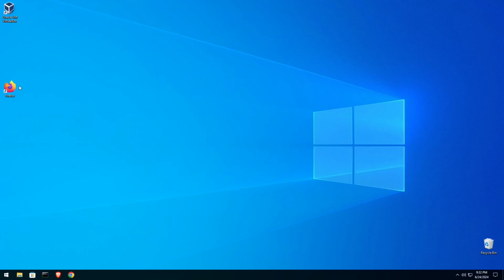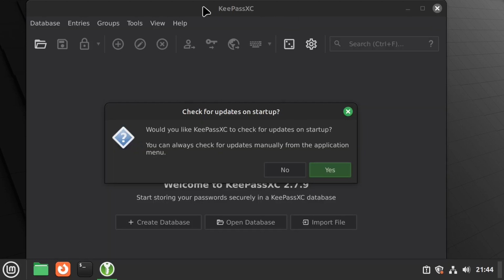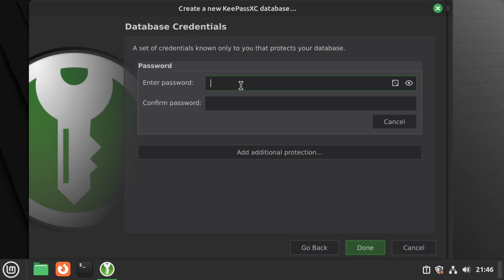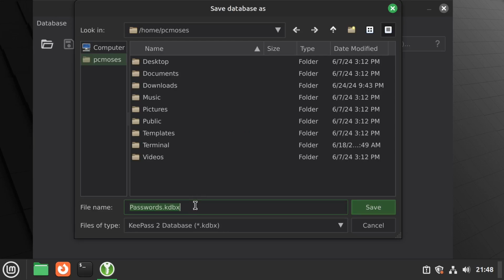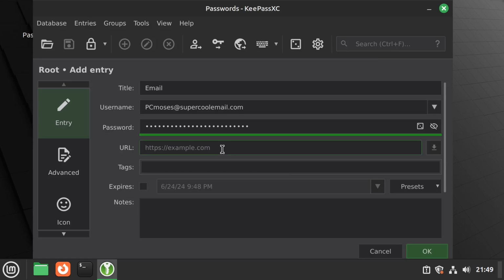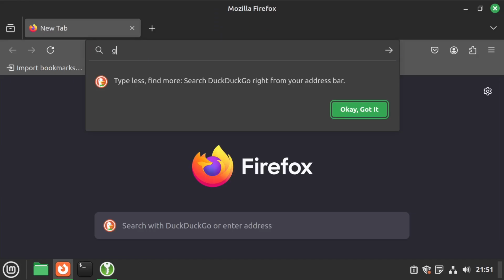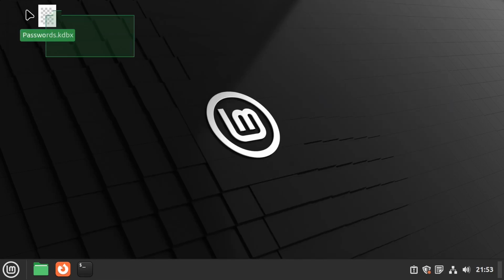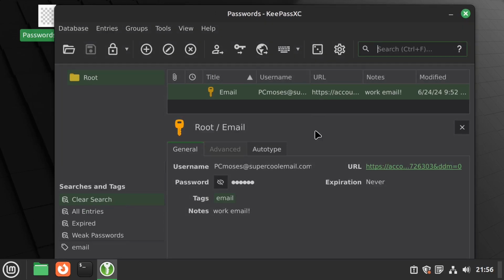How to manage all your passwords. (KeePassXC)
Here I go over how to manage lots of passwords using the KeePassXC software. This is free and easy to use and helps increase your security online.